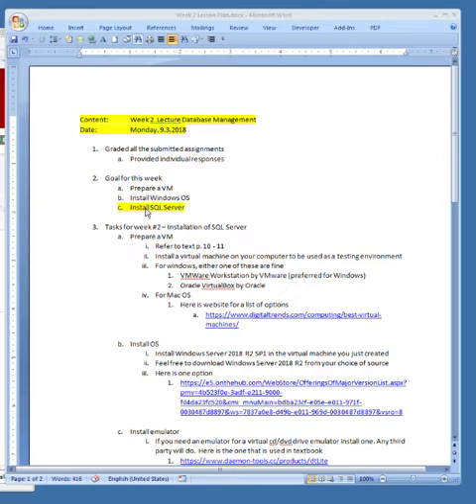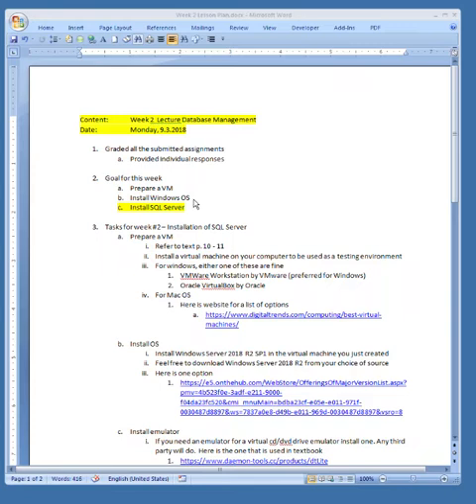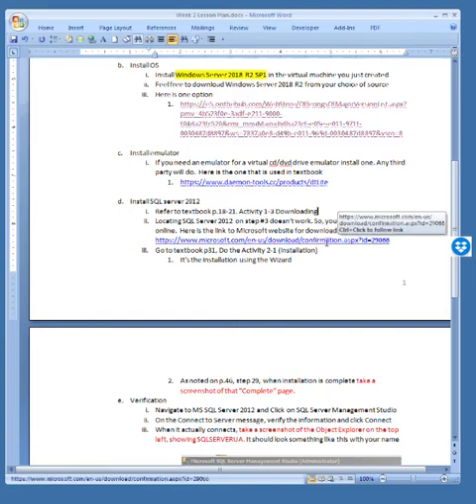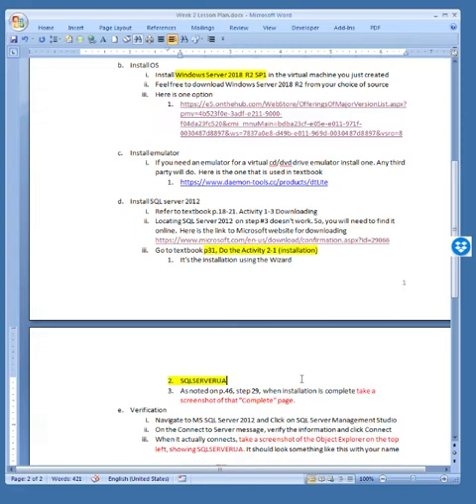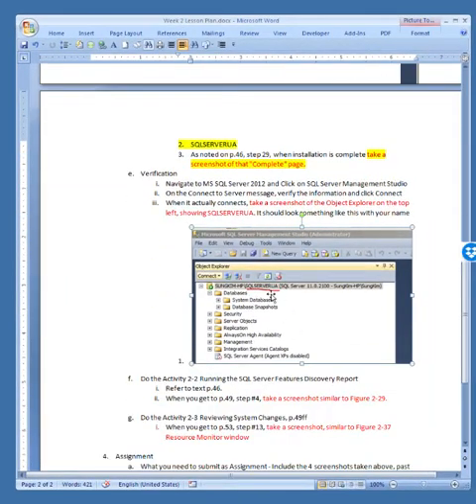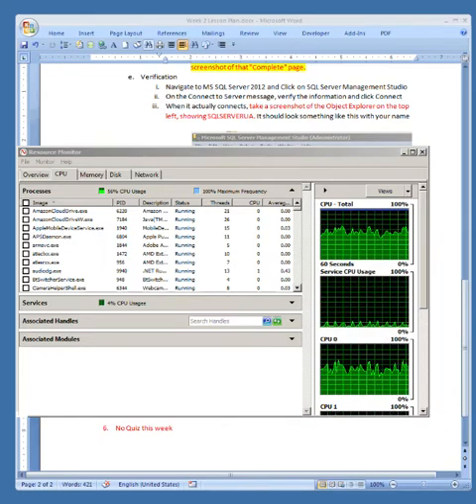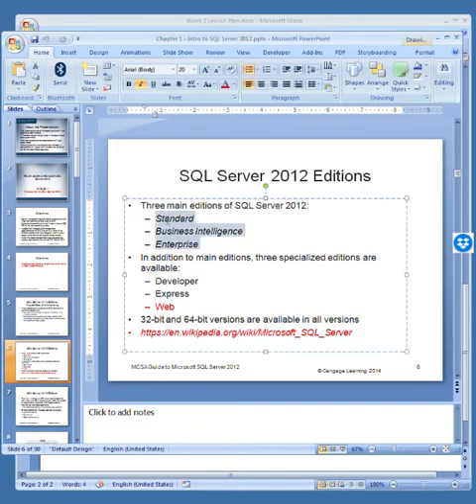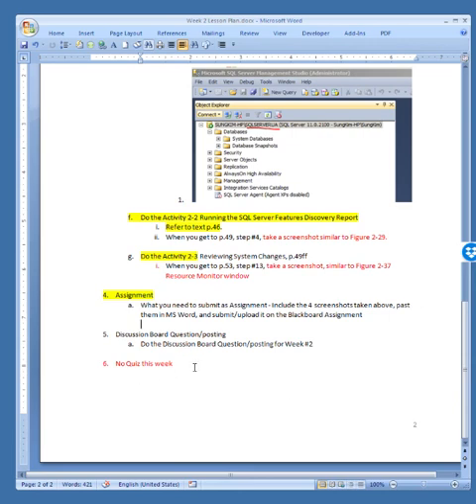Week 2 Lecture Video